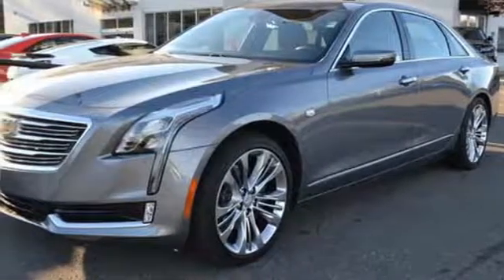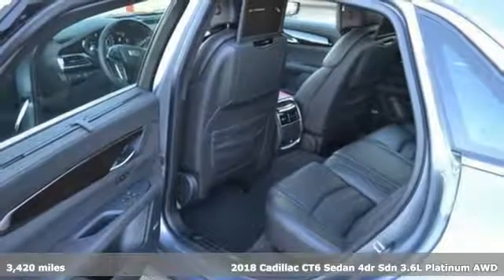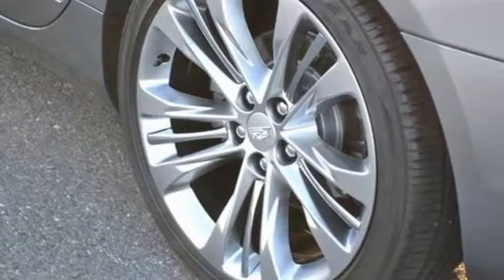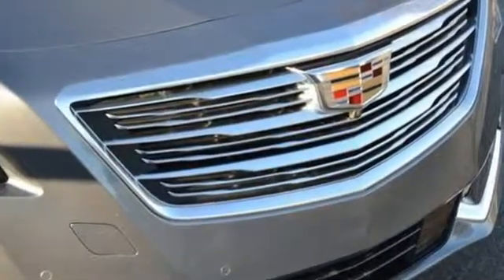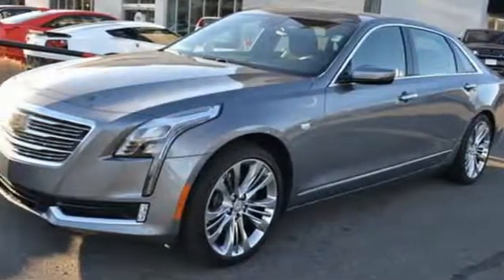2018 Cadillac CT6 Sedan Woburn, MA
Year: 2018
Make: Cadillac
Model: CT6 Sedan
Trim: Platinum AWD
Engine: 3.6L V6 SIDI DOHC VVT
Transmission: Automatic
Color: Satin Steel Metallic
Interior: Jet Black
Mileage: 3420
Stock #: P1776
VIN: 1G6KM5RS8JU110211
3k MILES!! = 2018 PLATINUM!! :) + *** SATIN STEEL!** CT-6 PLATINUM** AWD** WEBS BEST LOW PRICE!! = $21K OFF 18 MSRP!1 2018 FORMER! FACTORY DEMO #1 AWD PLATINUM BEST BUY! $AVE $-21,000-K TODAY! W/! *3K MI! *PLATINUM! *AWD! NAV! MORE! MUCH MORE! 1 OF A KIND DREAM FIND! AND I MEAN DREAM FIND!! HAND PICKED AND BARELY! AND WE MEAN BARELY BARELY USED! SUPER RARE 3.6L SATIN STEEL PLATINUM!! TRY TO FIND ANOTHER ONE! THERE AREN'T ANY! FINISHED IN RARE SATIN STEEL W/ALL THESE! -FEATURES! AND PLEASE THANK CADILLAC, USED FOR JUST A SHORT TIME!, BARELY DRIVEN! $AVES YOU $21K TODAY!! REALLY! $21000 OFF 18 STICKER!! OH SO SPECIAL! OH SO RARE! SAVE -$21K TODAY!! BUT WAIT! DUE TO SPECIAL EVEN USE! NO RESTRICTIONS! THIS 18 CT-6 CAN GO ANYWHERE IN THE WORLD! SO YES LETS SAY IT! 'COLONIAL HAS THE* 'WORLDS' BEST CT-6 PLATINUM BEST BUY* YES U GET IT ALL AT COLONIAL ** Slight Shipping Delay call Alex for details**

WE'VE BEEN PUTTING DREAMS IN DRIVEWAYS SINCE 1963.
We would like to thank you for visiting our website and considering us for the purchase of your next new or pre-owned vehicle. It is our goal to provide you with an excellent purchase and ownership experience.

Let us introduce you to our staff, show you some of our special vehicle offers, and take you through our complete line of new and pre-owned inventory. We can help you find exactly what you are looking for.
Address:
201 Cambridge Road
Woburn, MA 01801